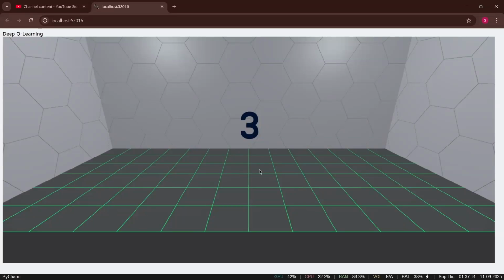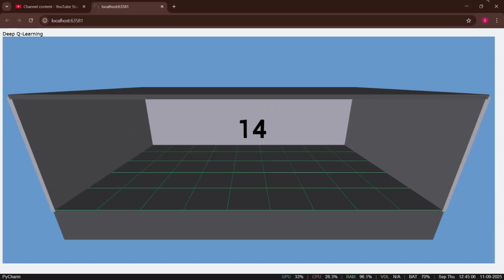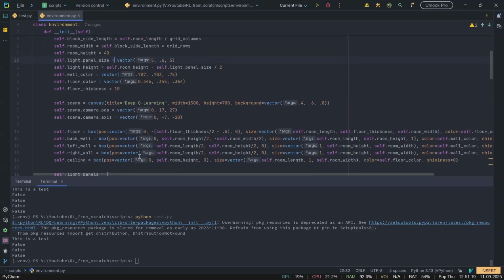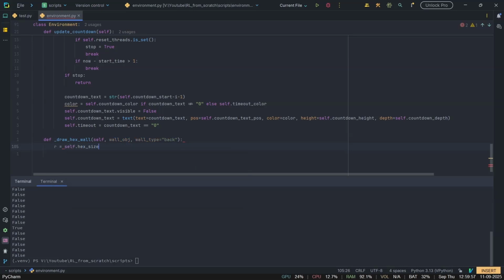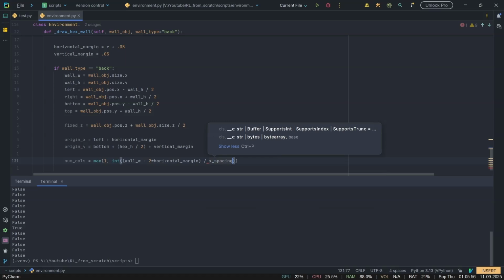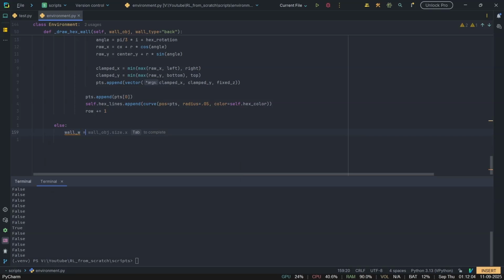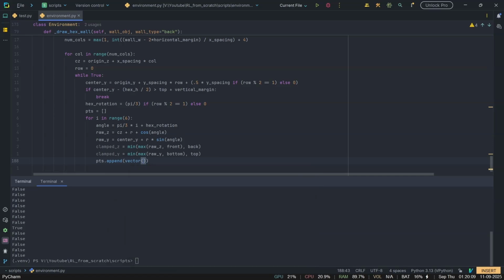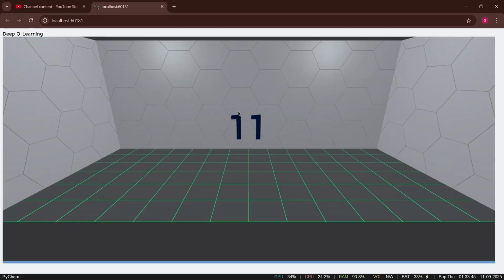Reinforcement Learning in Python | EP4 | Improving the look of the environment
This video is episode 4 of the RL in python from scratch series where we implement an agent in a custom vpython environment and train it using Deep Q learning. In this video, i'll be explaining how to improve the look of the environment. This project was inspired by AI warehouse